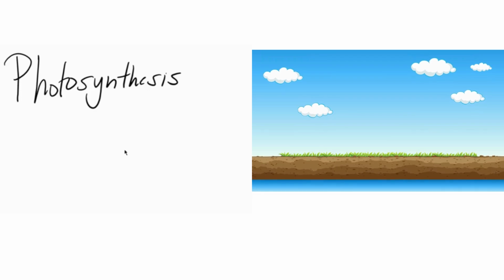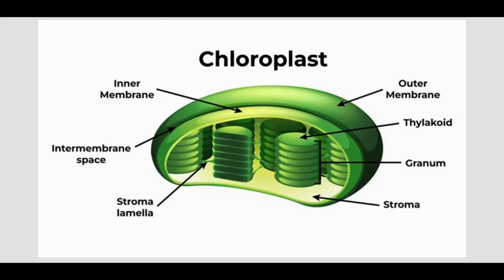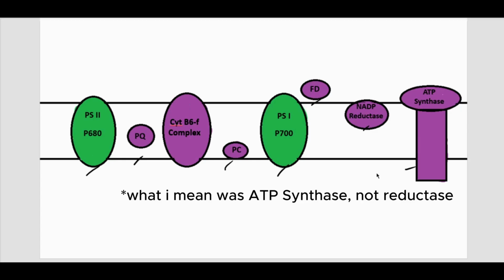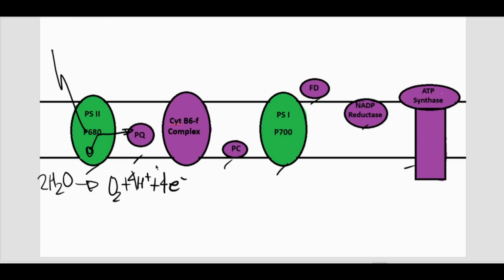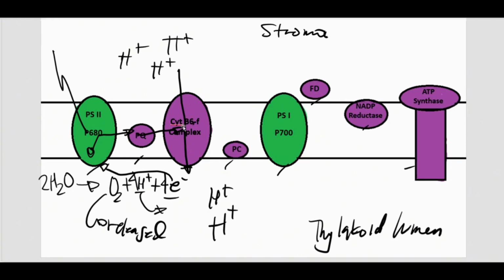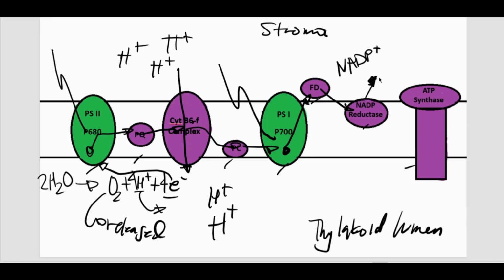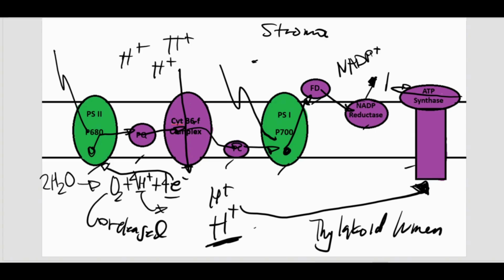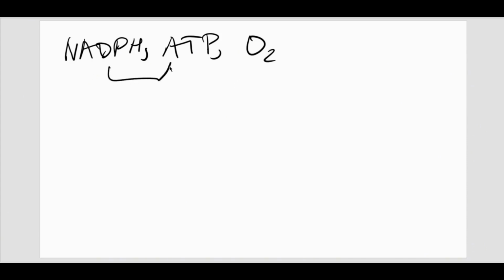Light dependent Reaction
📌The Light Dependent Reaction of Photosynthesis
Quick Video Overview:
In this video, I’ll explain the process of the light-dependent reaction in photosynthesis. This video highlights how the electron transport chain works to enable plants to release oxygen and synthesize NADPH and ATP, which will be used in the Calvin cycle.
Note: This video focuses only on the light-dependent reaction and does not explain the light-independent reaction (Calvin cycle). I’ll discuss that in another video.
Also, if you have questions or want a specific topic to be featured, write it down below.